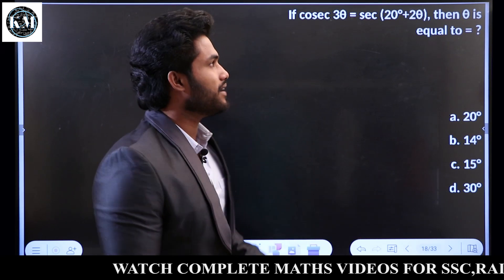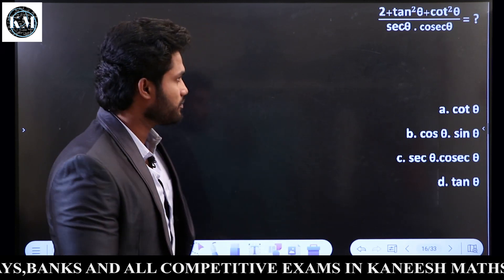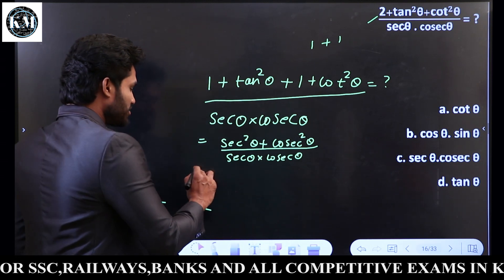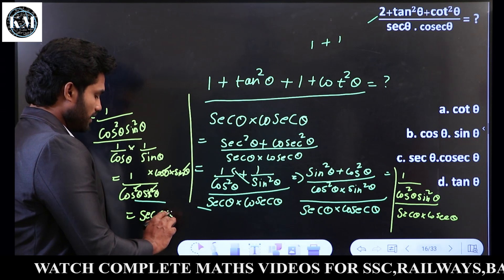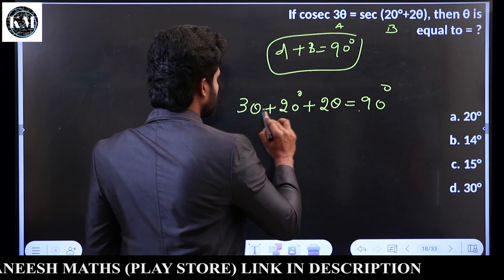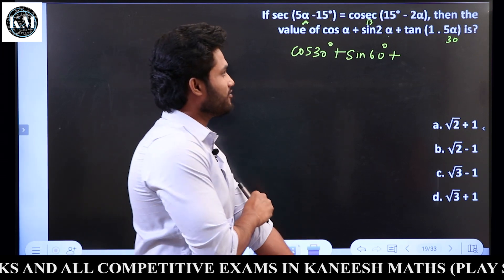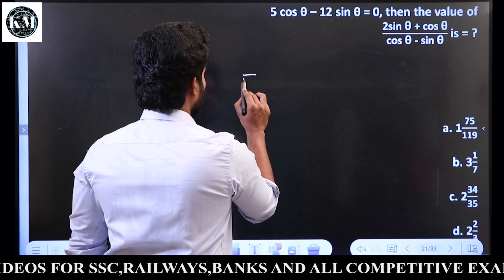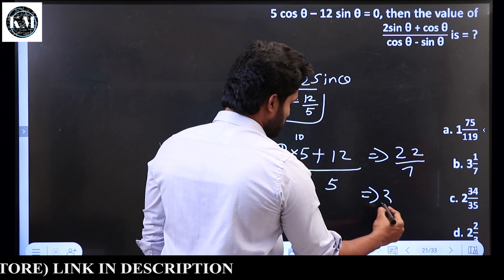Trigonometry - Class 04 | SSC | RAILWAY| GMAT | CAT | Advance Maths by Kaneesh sir | Kaneeshmaths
👉 Get complete maths video course in kaneesh maths app get out app